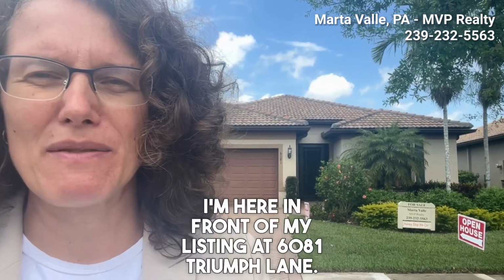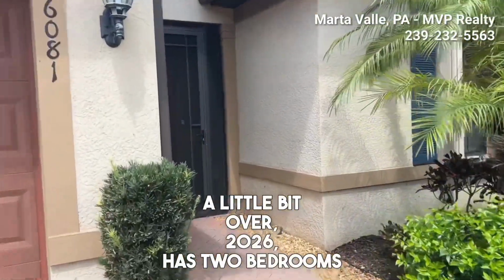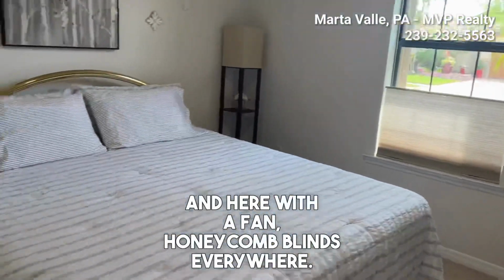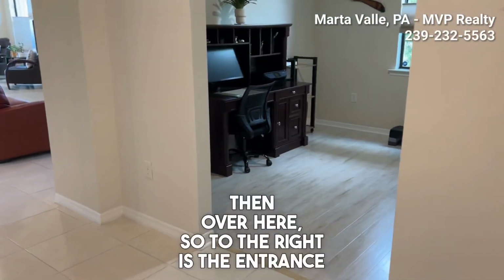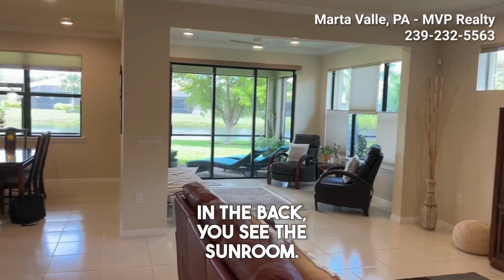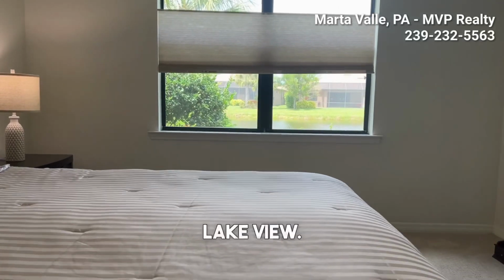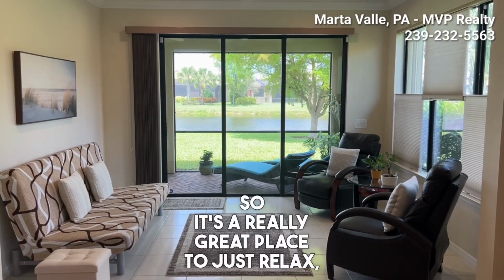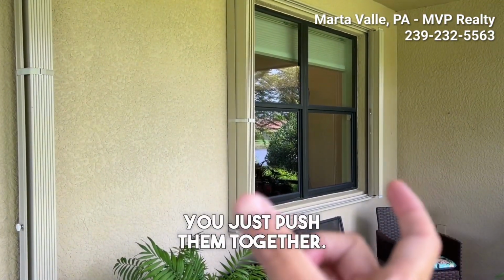Ave Maria, FL | Homes for Sale | Del Webb | VIDEO TOUR | Open House | 6081 Triumph Ln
2 BR + Den + Sun room/2 BA,

Step into a world of comfort and convenience with this pristine Summerwood floor plan, the best-priced offering of its kind. Featuring 2 bedrooms, a den, and a sunroom, alongside an expansive 2-car garage with ample room for a golf cart, this home is the epitome of tasteful living and effortless entertainment. Embrace the ease of a nearly maintenance-free lifestyle, with landscaping managed by the HOA and no need for a private pool thanks to the close proximity of two clubhouses boasting resort-style pools, lap lanes, and spas. Enhance your peace of mind with accordion shutters on all windows, ensuring quick and efficient storm protection. Savor the beauty of Florida’s sunrises and sunsets in your own sunroom, or enjoy the outdoors on your extended lanai, overlooking a beautifully landscaped backyard with tranquil lake views. This 2,026 sqft home radiates sophistication with its meticulous attention to detail, including crown molding, granite countertops, stainless steel appliances, and top-down bottom-up honeycomb blinds. The master bedroom is a serene retreat with a tray ceiling. Freshly updated with recent paint and newer kitchen appliances as of August 2022, this home is ready to welcome you. Del Webb, a lively 55+ gated community, offers a wealth of activities, from optional golf to pickleball, tennis, bocce, and a variety of clubs, all coordinated by a full-time lifestyle director. Your search ends here – welcome home.

For more information about this home or life and buying & selling or for rental information in Ave Maria, FL and SW Florida
Please call:
Marta Valle PA, MVP Realty
PascuaFloridaHomes.com
Youtube.com/PascuaFloridaHomes